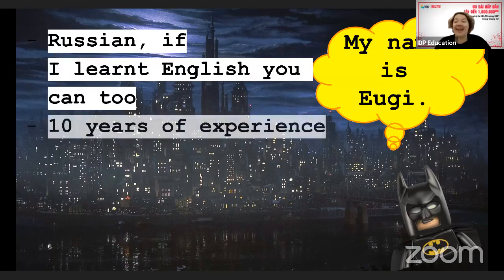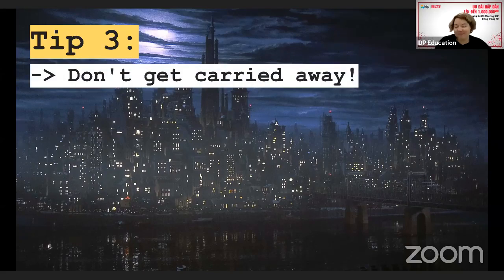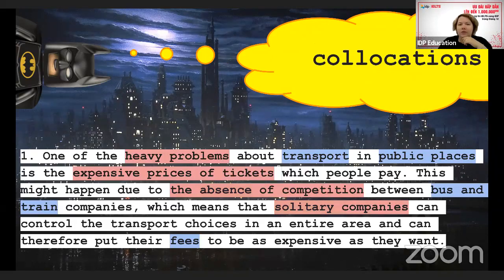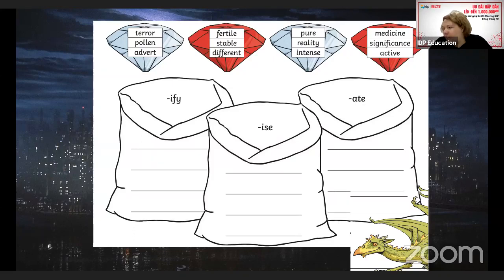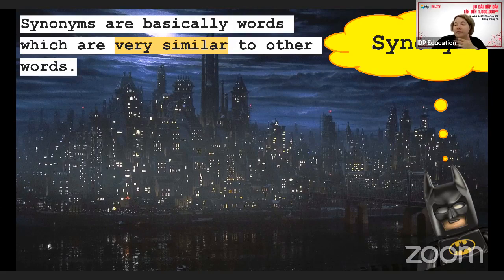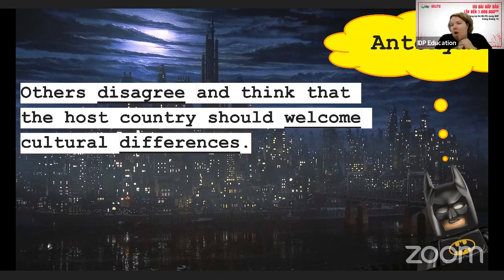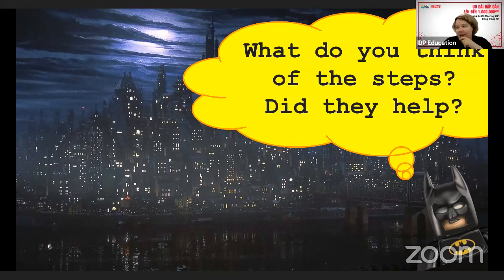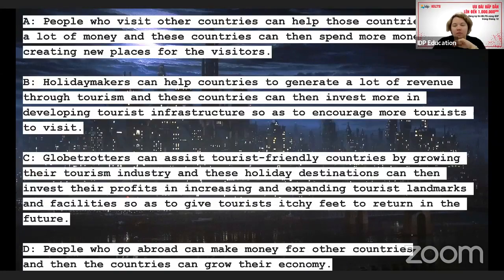Hội thảo trực tuyến: Chiến lược trau dồi từ vựng cho IELTS Writing task 2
🗣️Cùng chuyên gia IELTS IDP Cô Eugi Sorokina - Giảng viên IELTS với hơn 10 năm kinh nghiệm trong việc giảng dạy đã giúp nhiều thí sinh thành công chinh phục IELTS với điểm số ấn tượng. Hội thảo giúp “bỏ túi” các bí quyết ôn luyện từ vựng qua:
👉Phương pháp học từ vựng theo từng chủ đề
👉Phát triển nguồn từ vựng đang có qua việc kết hợp từ phù hợp
👉Tránh việc lặp từ nhờ sử dụng từ đồng nghĩa khi “Paraphrase” từ vựng theo đề bài
Bản quyền của IDP Education Việt Nam, cấm sao chép dưới mọi hình thức.
Các thí sinh có nhu cầu thi IELTS có thể đăng ký ngay qua đường link:
👉Khám phá các chức năng chính và giao diện phần mềm khi thi IELTS trên máy tính ngay tại nhà